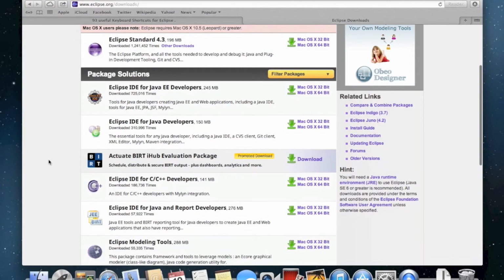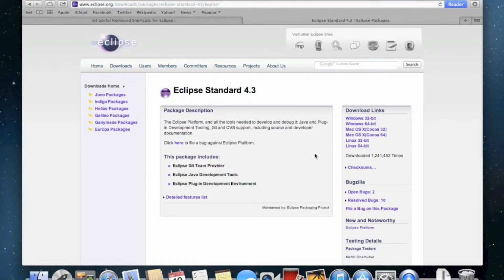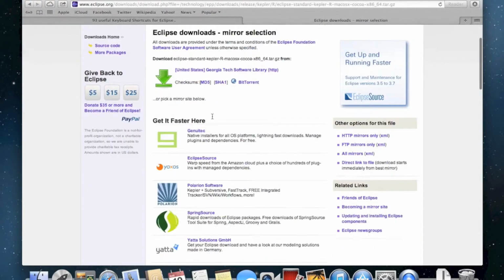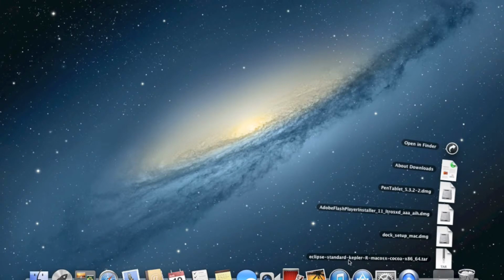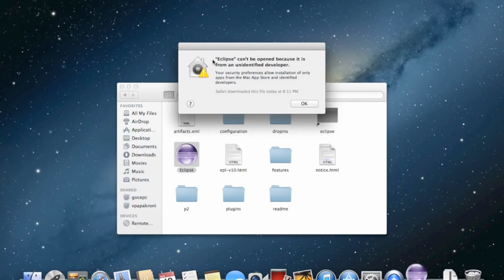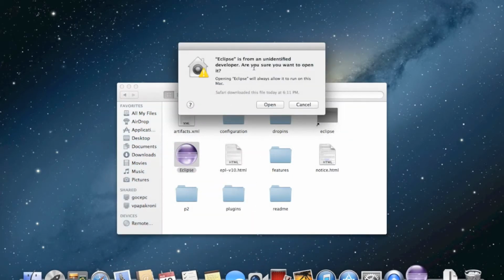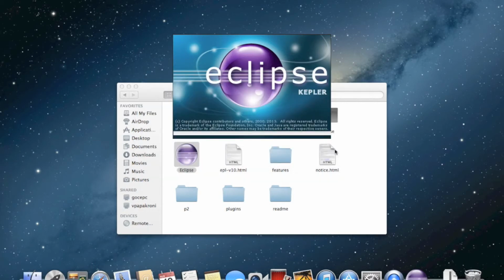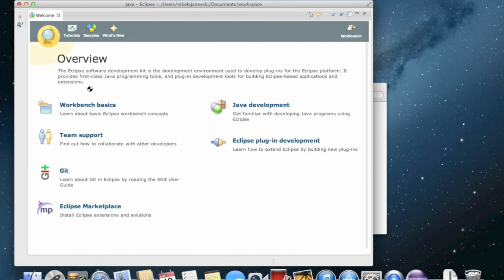Installing Eclipse on MacOS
Explaining how to setup Eclipse on MacOS. By default Eclipse comes with integrated compiler which is sufficient for simple programs when learning Java (CS110). However, for a full set of features and libraries installation of JDK is needed.